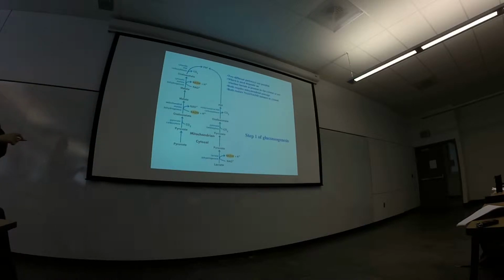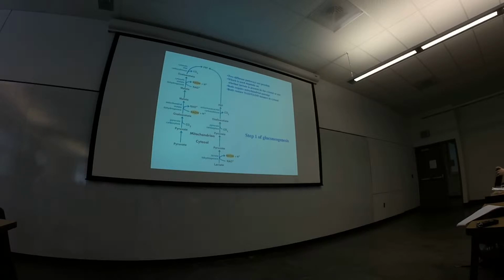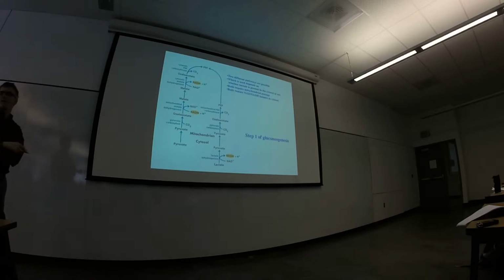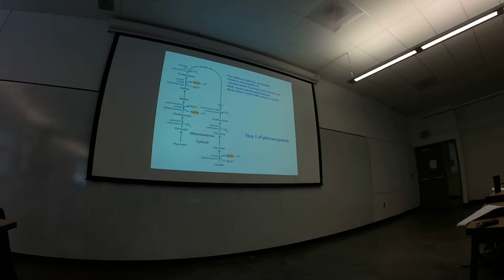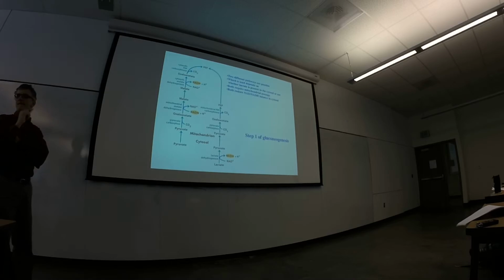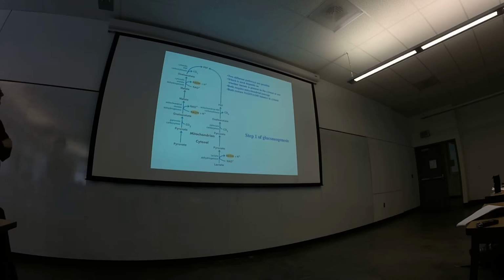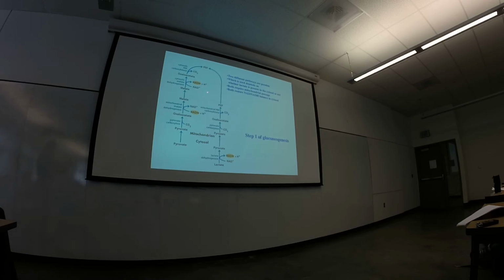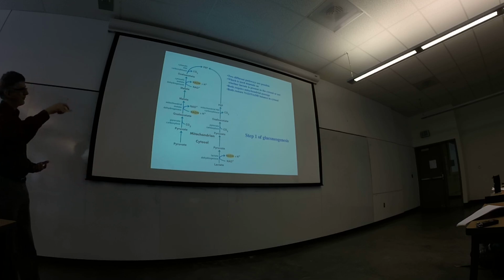Lecture 11: Gluconeogensis Part 5